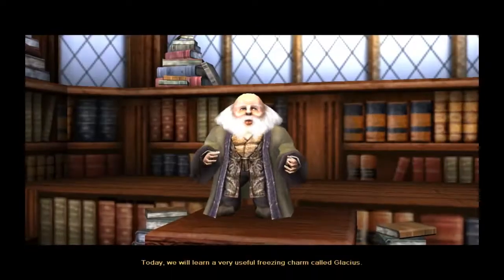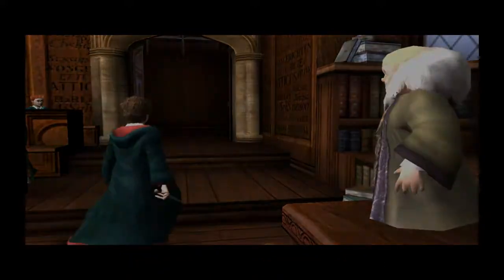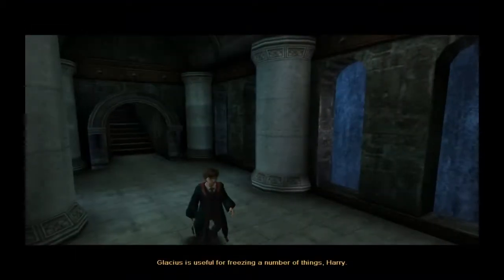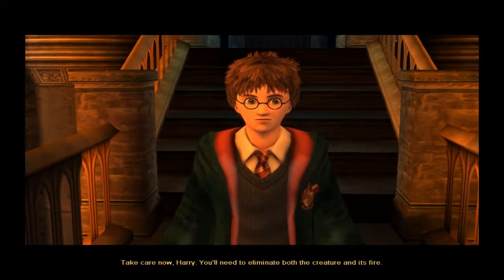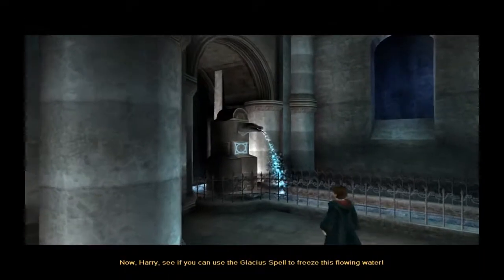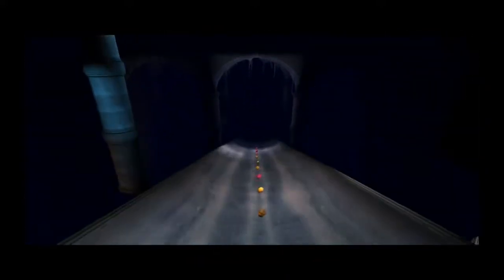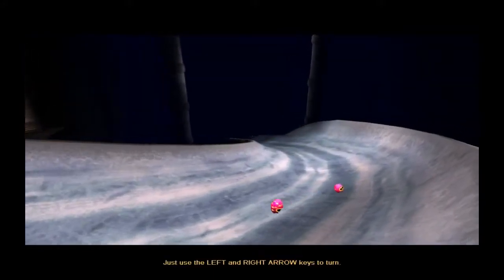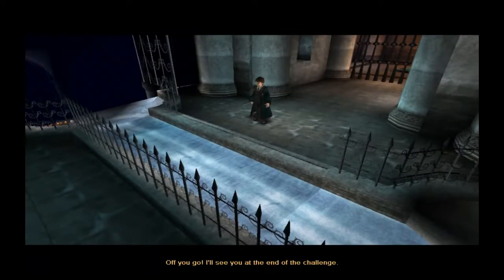Harry Potter And The Prisoner Of Azkaban - Part 10 (Glacius Challenge) Walkthrough - PC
This is a walkthrough for Harry Potter And The Prisoner Of Azkaban

Immerse yourself in the magical wizardry of Harry Potter as you switch between characters and master spells to topple Harry's arch foes. Alternate and play as Ron Weasley, Hermione Granger and Harry Potter to combine their strengths and confront the sinister guards of Azkaban prison, Sirius Black and the Dementors. In Harry Potter and the Prisoner of Azkaban you'll encounter an array of new characters and creatures, undertake a variety of sub-quests, soar on a Hippogriff, reveal secrets of the Marauder's Map, and take on their friends in exciting multiple 2-player challenges and mini games.